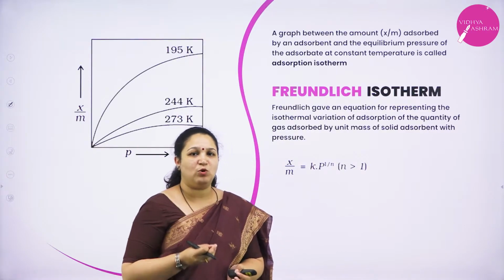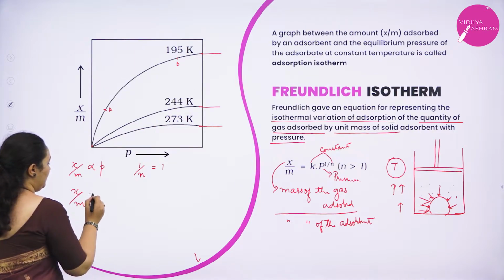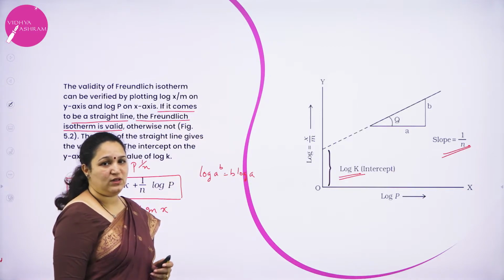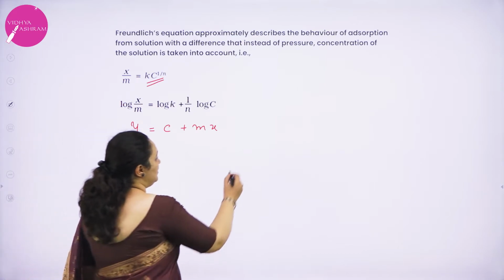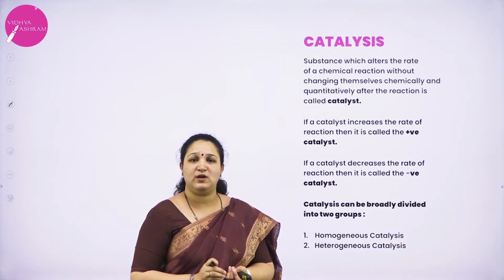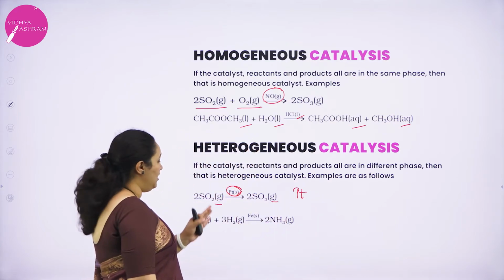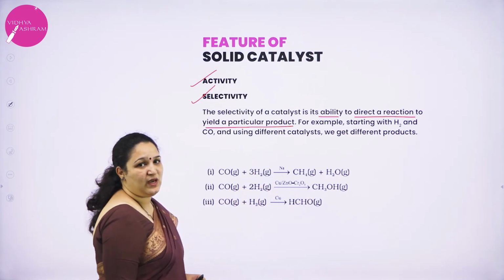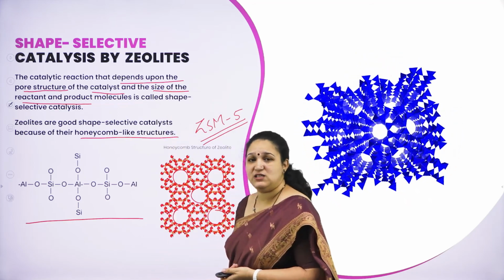DAY 13 | CHEMISTRY | II PUC | SURFACE CHEMISTRY | L2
Class : II PUC
Stream : SCIENCE
Subject : CHEMISTRY
Chapter Name : SURFACE CHEMISTRY
Lecture : 2

TOPICS COVERED : FREUNDLICH ISOTHERM , APPLICATIONS OF ADSORPTION, AND CATALYSIS.  FACTORS AFFECTING ADSORPTION AND FREUNDLICH ISOTHERM , APPLICATIONS OF ADSORPTION, HOMOGENOUS AND HETEROGENOUS CATALYSIS.